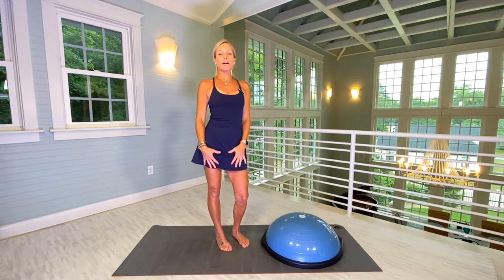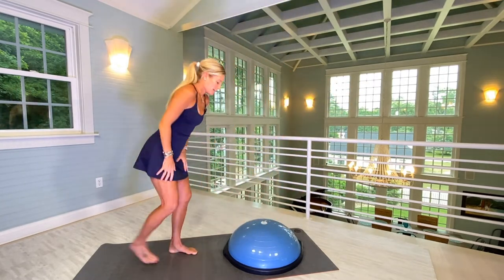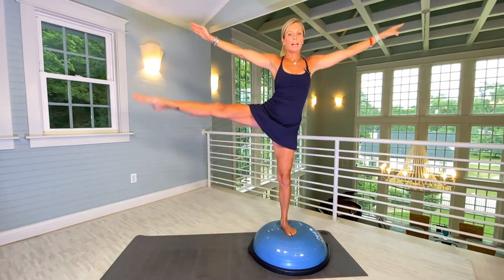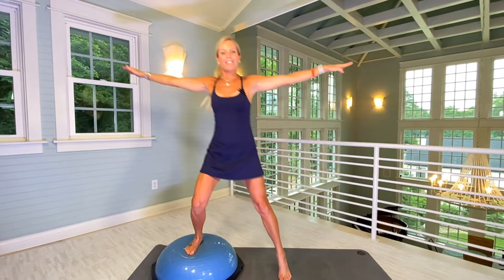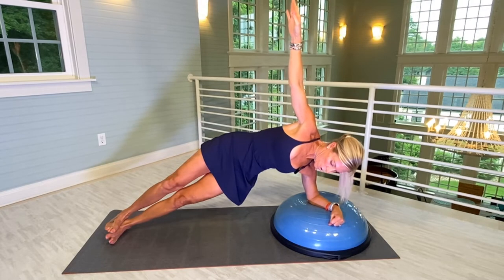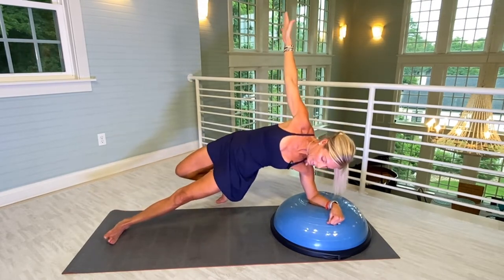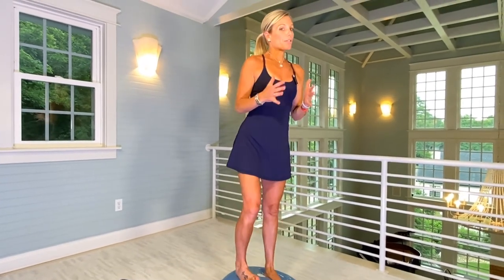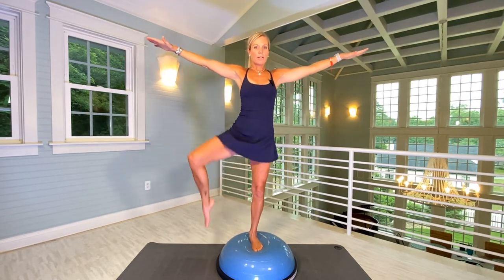Bosu Ball Strength & Balance Workout - 20 Minute Training at Home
Amy from Amy's Beach Fitness instructs a 20 Minute Bosu Ball workout to help your balance and build your strength.   HD 1080p